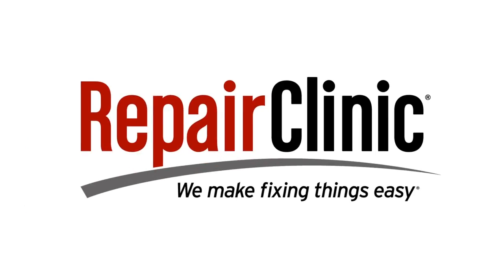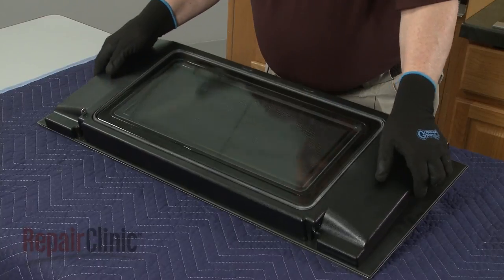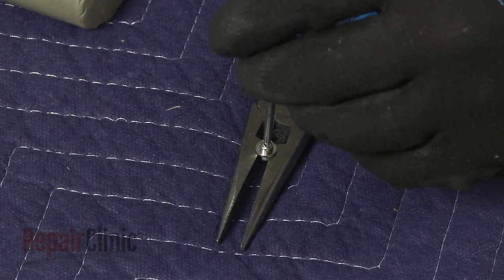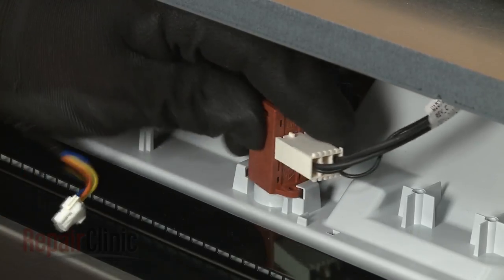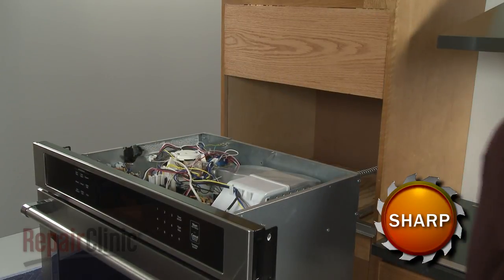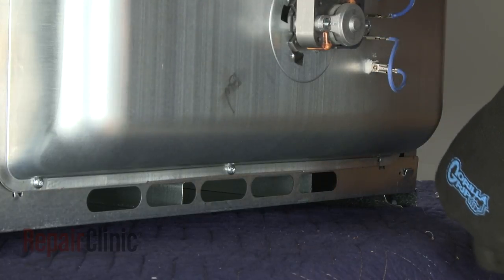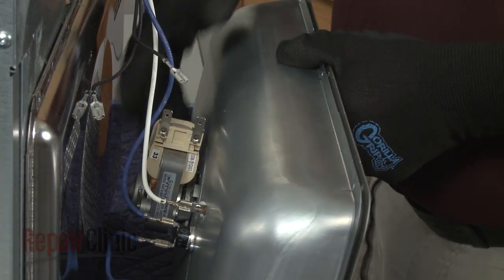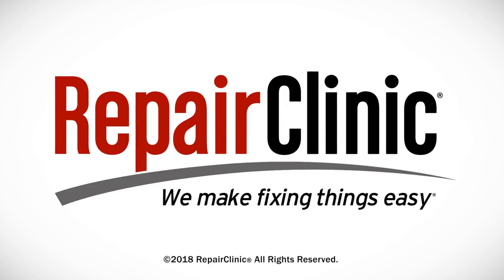Kitchenaid Microwave Disassembly – Microwave Repair Help KMBP100ESS01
Repairing a KitchenAid microwave? This video demonstrates the proper and safe way to disassemble a microwave and how to access parts that may need to be tested and/or replaced.

Here is a list of the most common microwave problems:

Microwave doesn't heat
Microwave doesn’t work
Microwave light doesn’t work
Microwave runs for a few seconds and stops
Microwave turntable doesn't turn
Microwave buttons don't work
Microwave display not working
Microwave turns itself on
Microwave is sparking or arcing
Microwave door won't open

Tools needed: screwdriver, flathead screwdriver, putty knife, insulated screwdriver